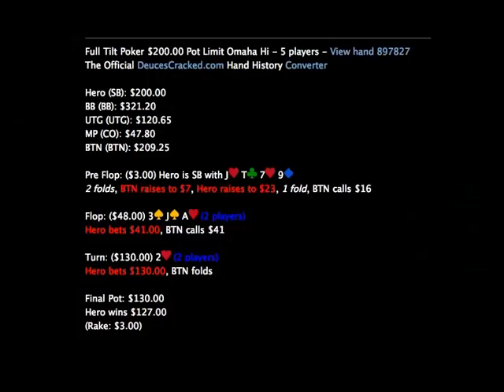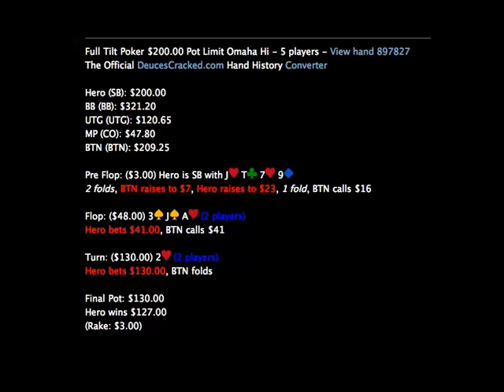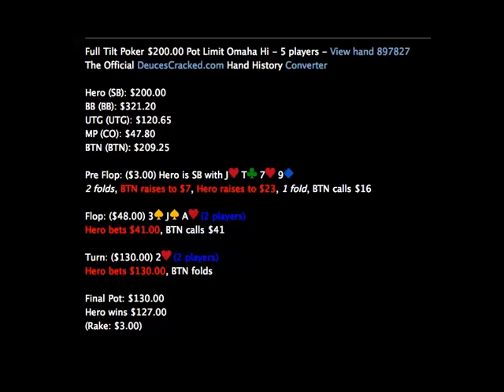Winning PLO Cash Games With Three Betting Out of Position Preflop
(Kindle Strategy Guide) - Want to Learn the Most Powerful Pot Limit Omaha Preflop Framework On the Market?

The preflop hand influences the postflop equity. The mindset shifts learned inside explain how to choose preflop calls that create lucrative postflop spots for you virtually every time.

3-Betting Out of Position: It's no wonder that novices and transitioning NLHE players get confused about 3-Betting Out of Position. It's clear that the airwaves are flooded with conflicting advice when it comes to 3-Betting Out of Position and winning.

Mainstream books and videos just say to "nit it up out of the blinds", but does that mean your 3-Betting range has to? In this chapter, You'll learn some real strategies to begin earning money out of position, as opposed to letting it slowly bleed out of your stack.